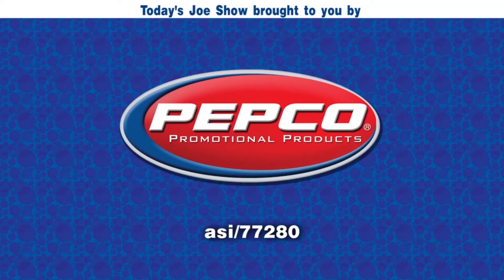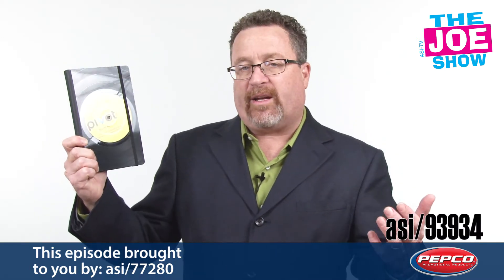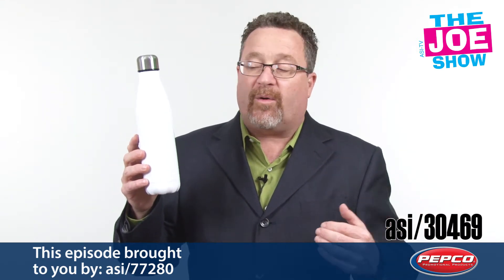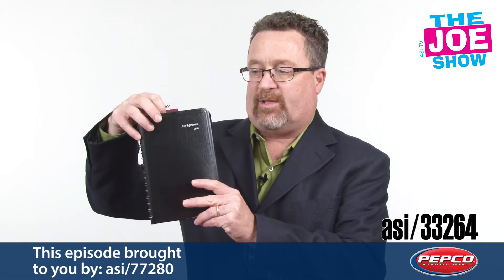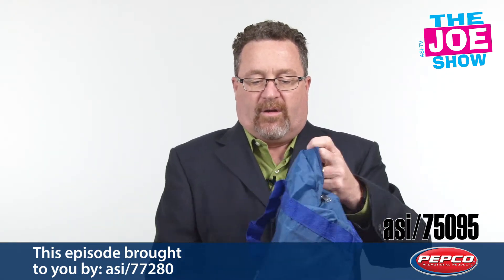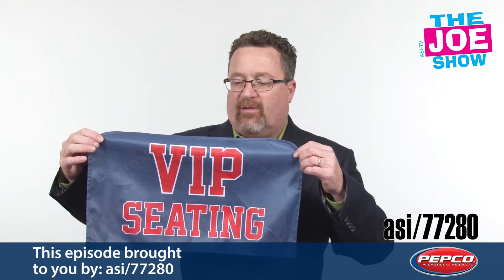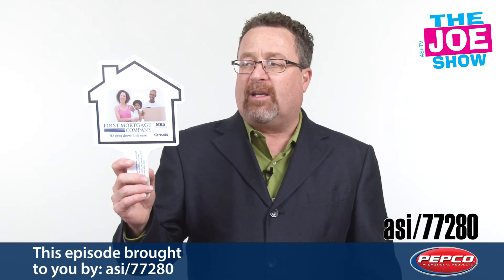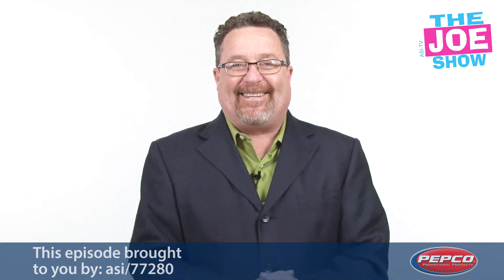Cooking Up Sales With Hot Promo Products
In this episode of The Joe Show, Product Editor Joe Haley peels back a cool promotion with an innovative kitchen item. He also features another cool use for recycled vinyl records, a custom bookmark that’s a natural upsell with spiral notebooks, and a foldable duffel bag perfect for travel companies and schools.